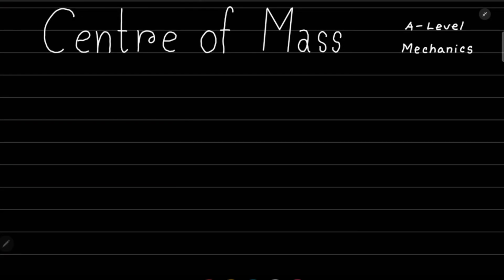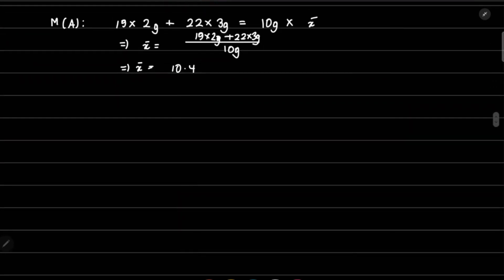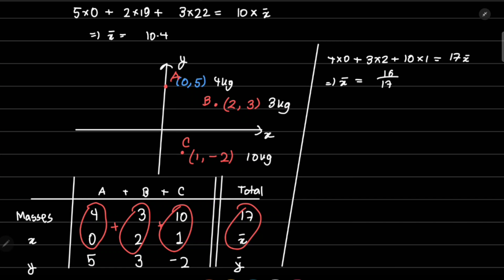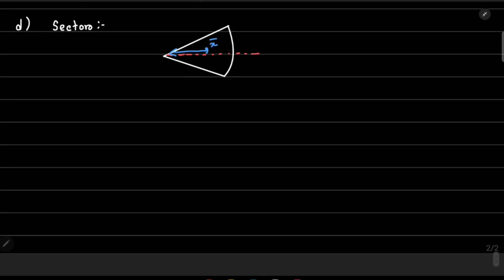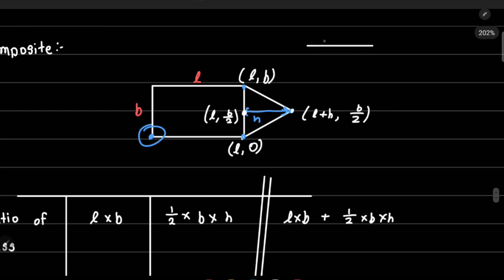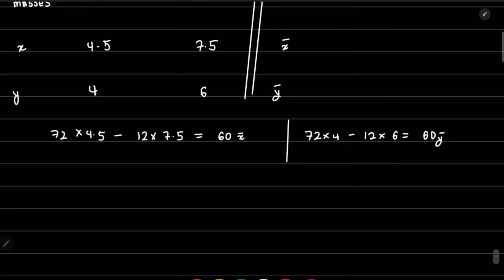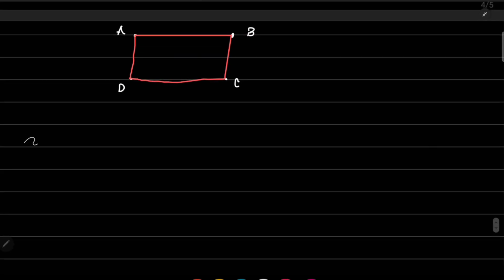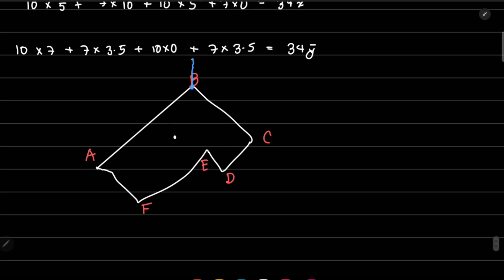Centre of Mass (A Level Maths) Edexcel IAL M2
Edexcel IAL M2 Centre of Mass
Cambridge CAIE
GCE A Level

Moments, Forces, Centre of masses in one dimension 1D, Centre of masses in two dimensions 2D, Laminas, Frameworks